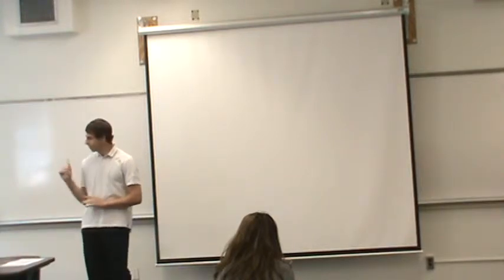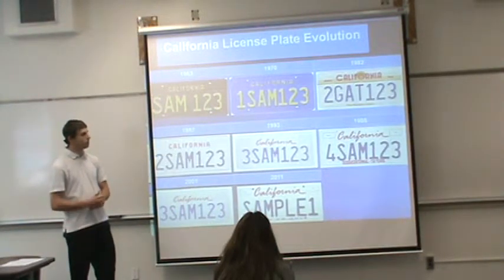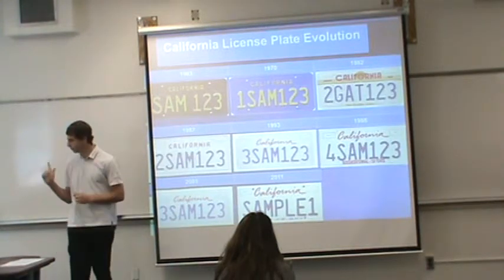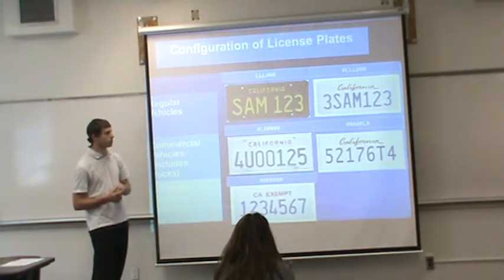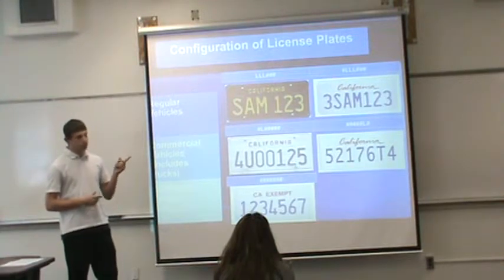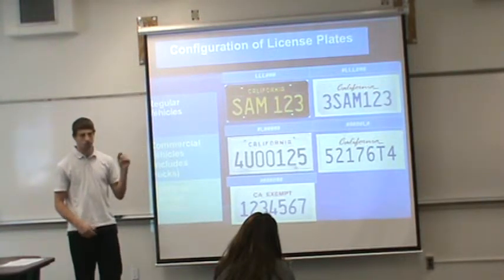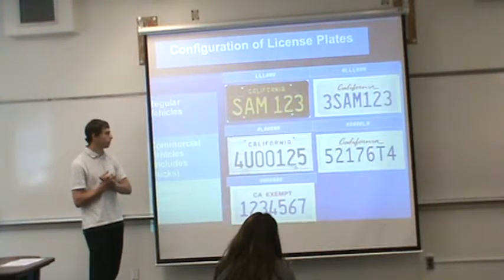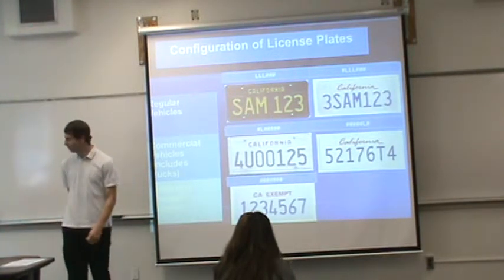Scott Delivery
Spring 2014